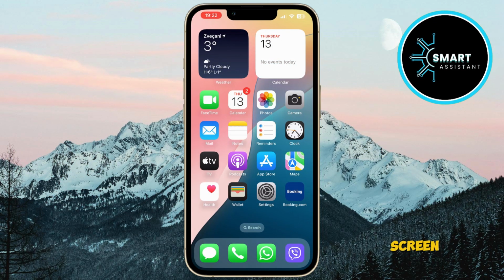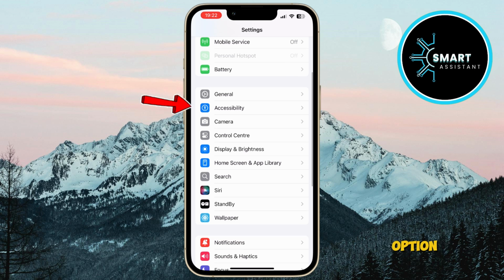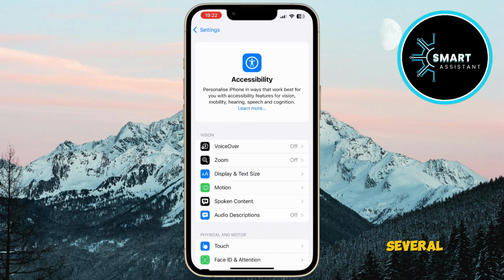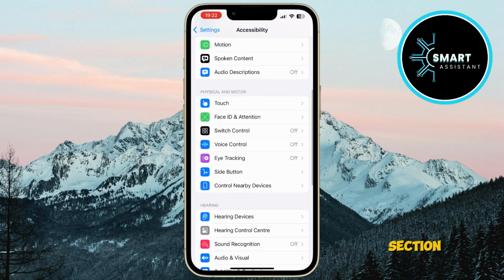How to Enable Auto Answer Calls on iPhone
In this video, I’ll show you how to enable Auto-Answer Calls, a hidden feature that automatically answers incoming calls. This option is perfect for situations when your hands are busy – whether you're driving, working out, or doing something else.